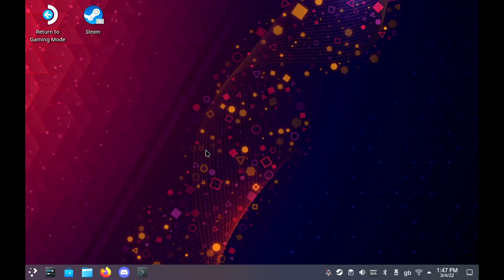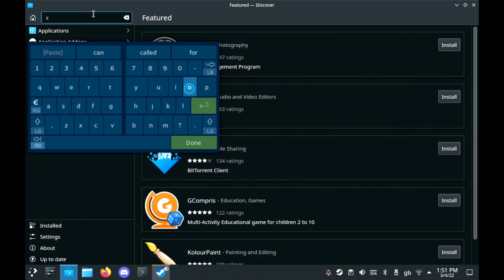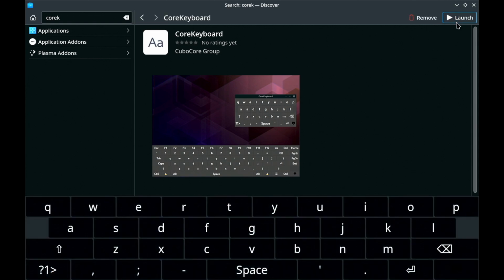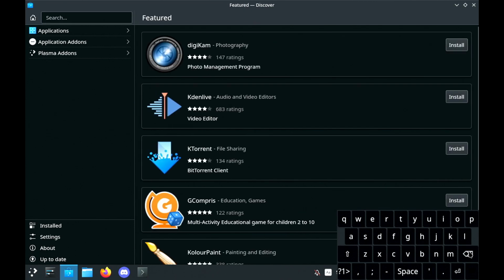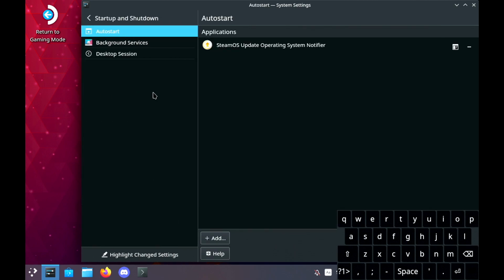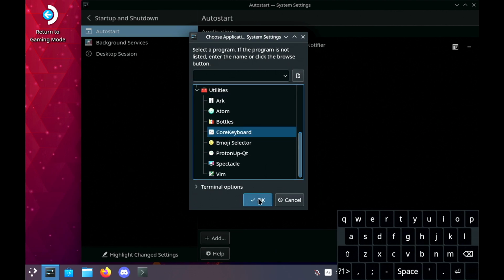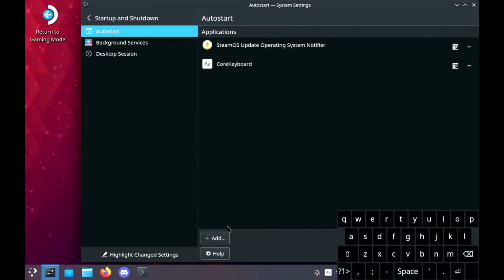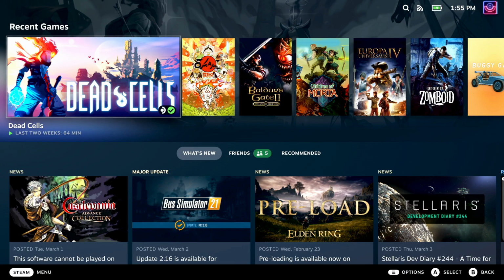CoreKeyboard guide, a possibly better Steam Deck virtual keyboard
Find the Steam virtual keyboard too fiddly on SteamDeck or not work correctly? Have a quick look over at CoreKeyboard.

Text steps:
1) Open Discover
2) Search for CoreKeyboard and install
3) Launch and there it is
For startup
1) Open Plasma Settings
2) Startup and Shutdown - Add Application, scroll down to Utilities and select it
3) Reboot and now it will show up on each Desktop Mode login

The developer mentioned there's another app for the hotkey support, but currently it's not available to install on Flathub via Discover on Steam Deck. Hopefully they will either add it directly, or add the other app needed to Flathub.